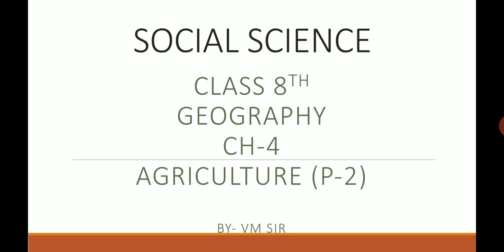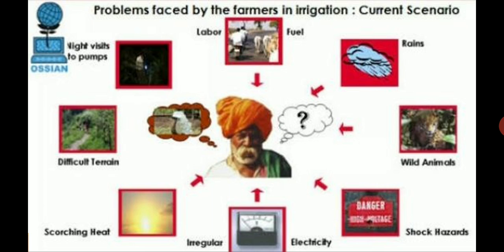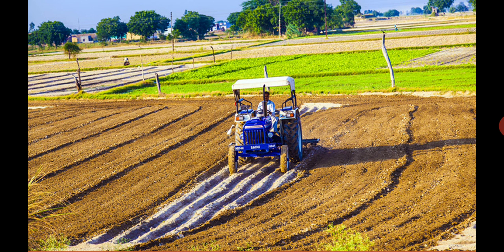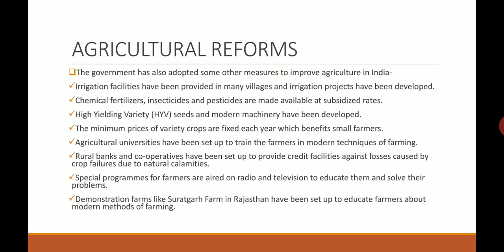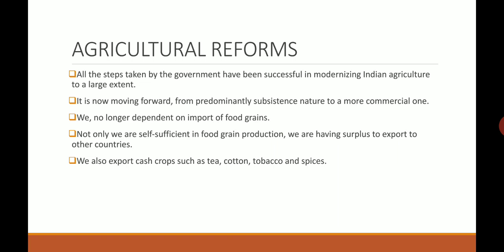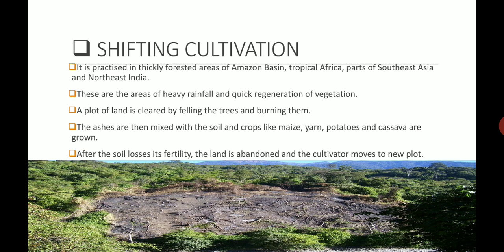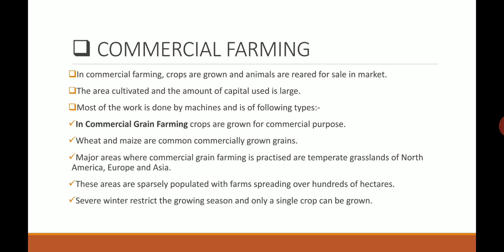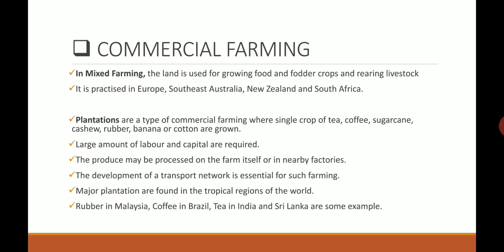Class VIII Geography Ch 4 Agriculture (Part 2)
Class VIII
Social Science
Geography Ch 4 Agriculture (Part 2)